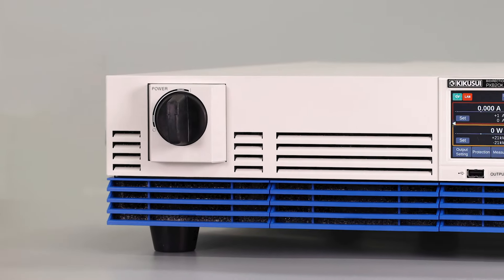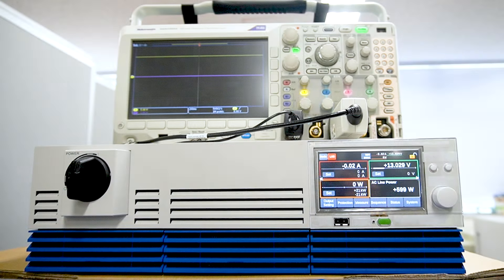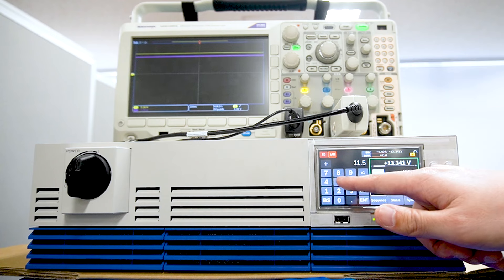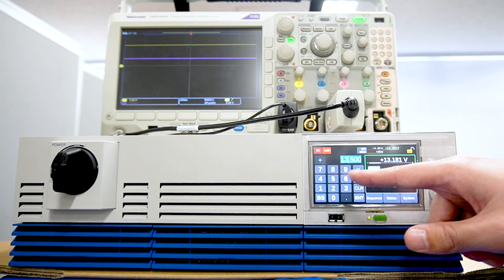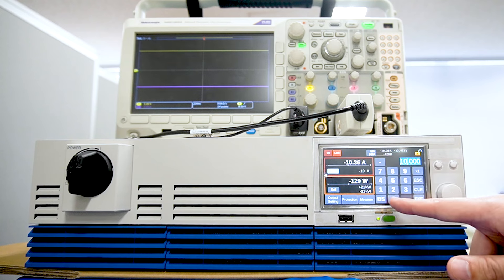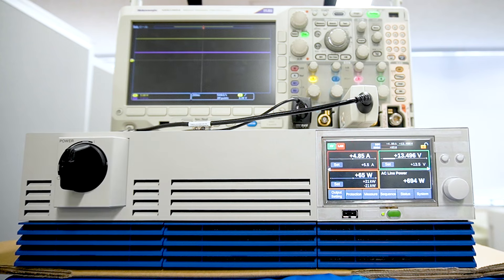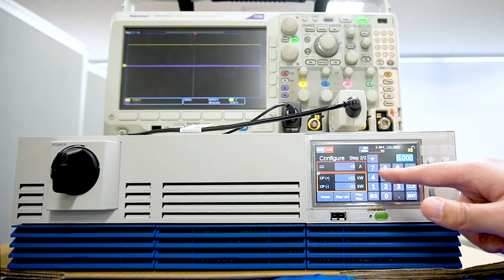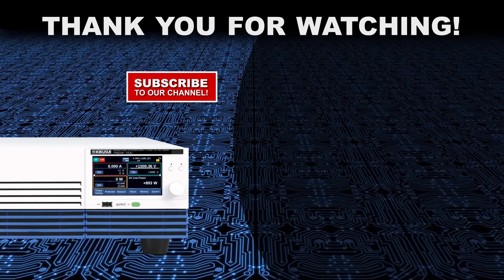The PXB Series of Bidirectional High-Capacity DC Power Supplies- DC SEAM Mode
In this video, we discuss the DC SEAM mode and explain how the bidirectional power supply works.

Chapters:
0:00 Intro
0:24 What is a DC SEAM mode?
0:57 Normal Mode
1:56 DC SEAM Mode